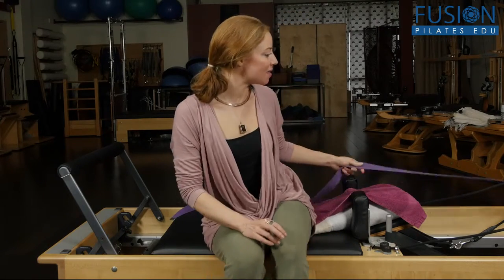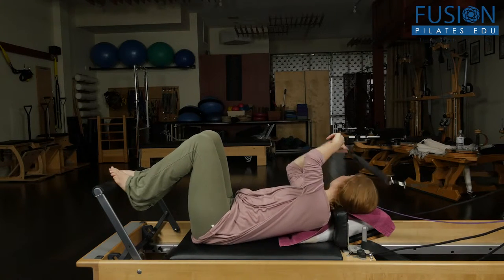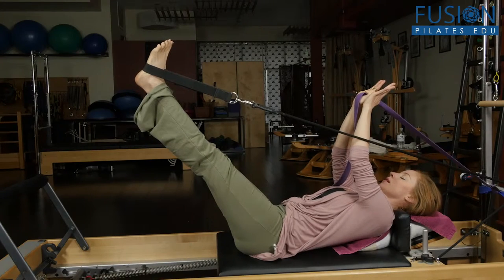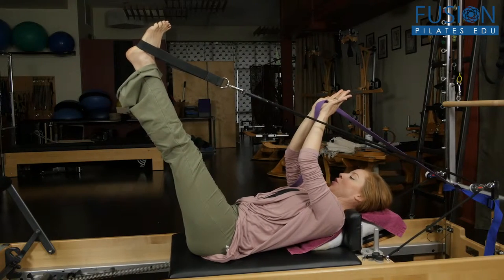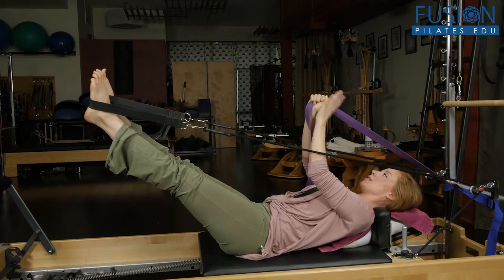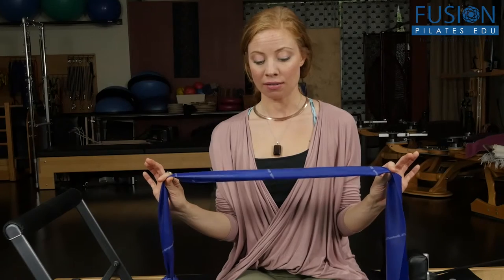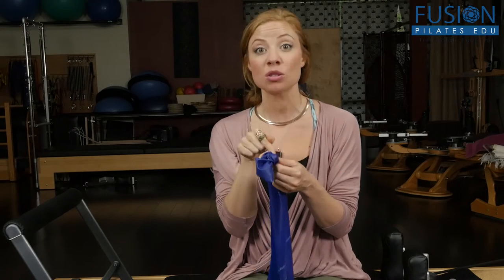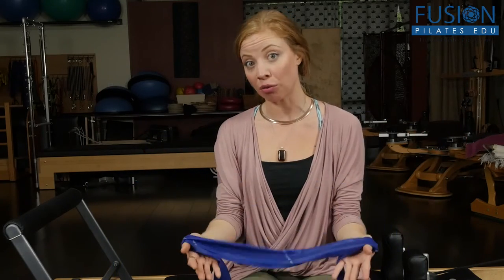The Pilates Show! Finding Center